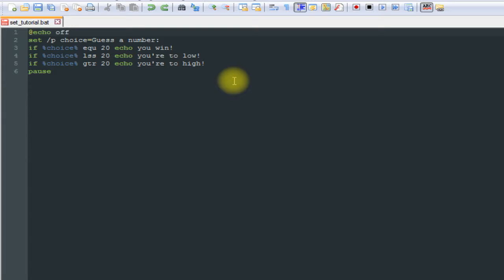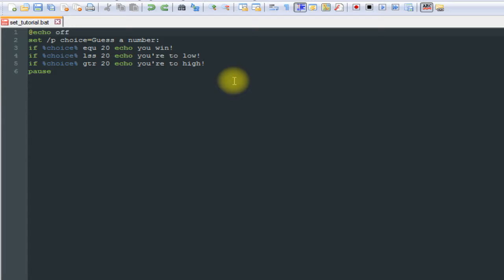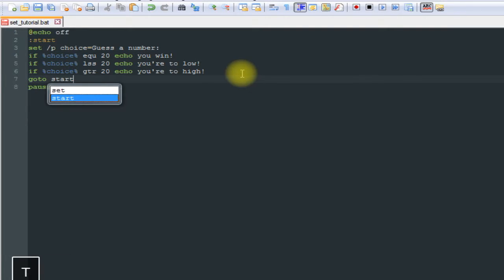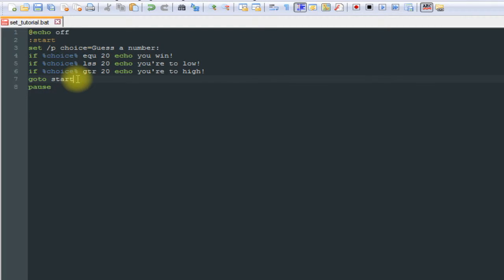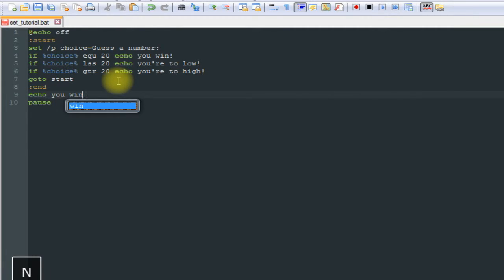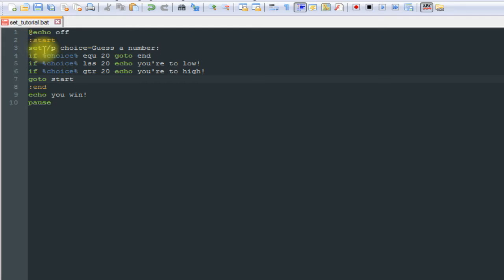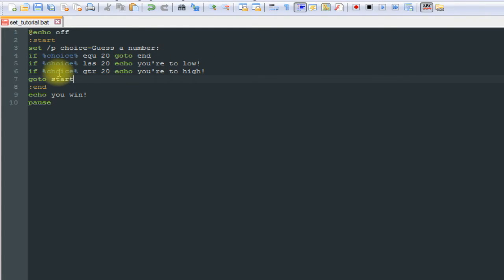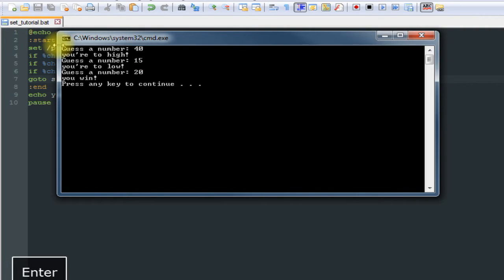batch file tutorial 5 (goto and finishing up project)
In this tutorial we finish up our guessing game!